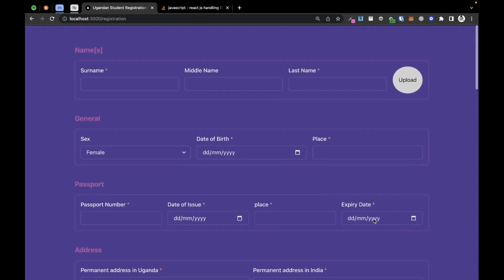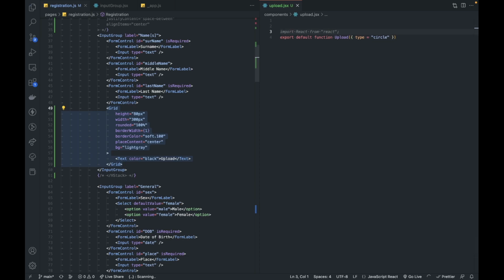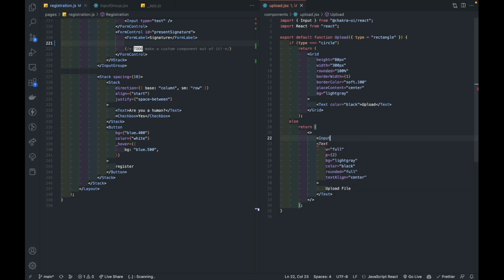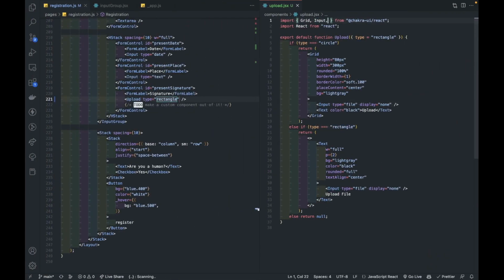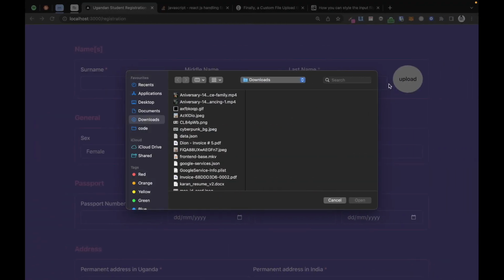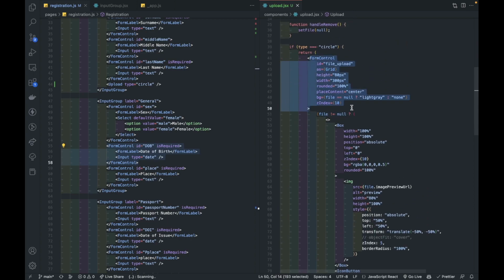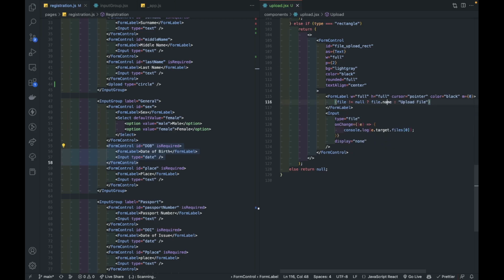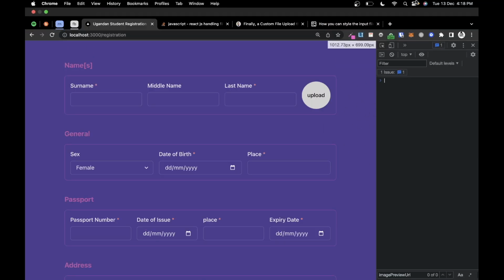Student Portal - Part 2 - custom file upload component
writing custom upload component that preview the file as well!